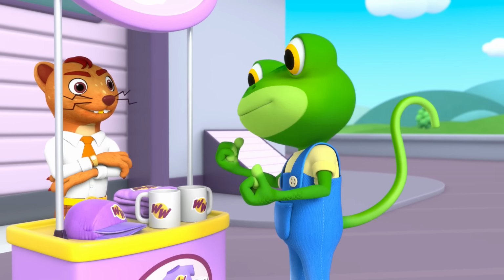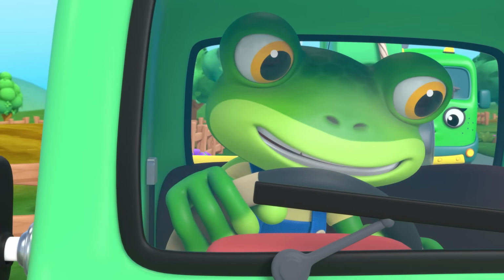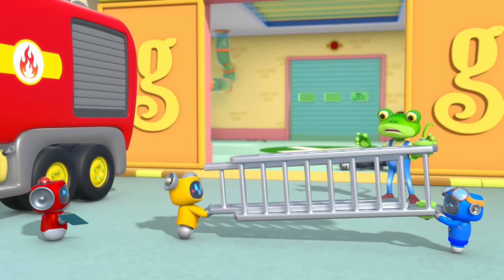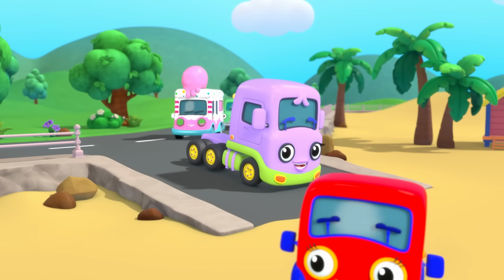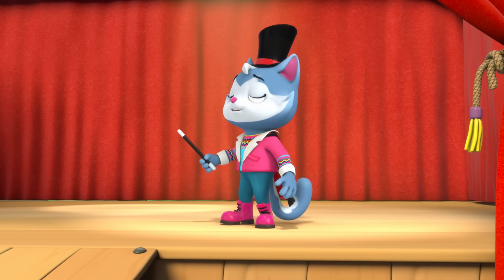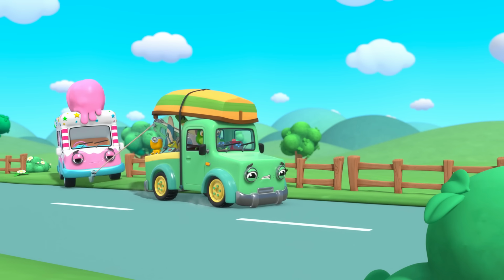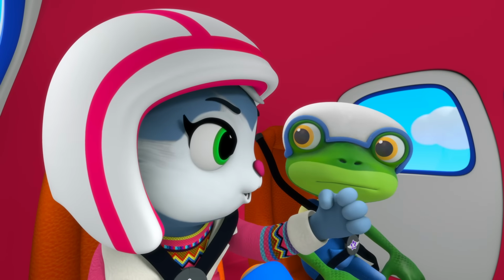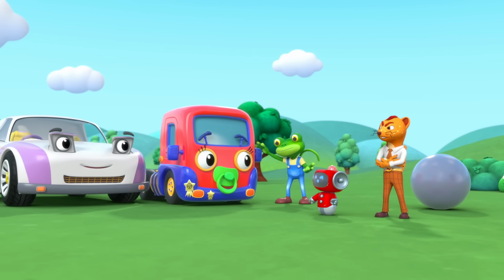Bouncy Castle Weasel Rescue Mission | Gecko's Garage | Trucks For Children | Cartoons For Kids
Gecko modifies Baby Truck as a bouncy castle to prepare a soft landing for Weasel after he is lifted into the air by his own commercial blimp!

00:00 Bouncy Castle Blimp Rescue
03:11 Runaway Caravan
05:14 Baby Truck Storm Rescue
07:19 Weasel is Sick
10:21 Frozen Lake
12:30 Muddy Mechanicals Railway Mystery
14:39 Gecko Saves Christmas
17:21 Trash Treasure Hunt
19:24 Rainbow Carnival Dress Up
21:29 Blue is Lost
24:35 Grandma Gecko to the Rescue
26:43 Recycling Day Repairs
29:46 Detective Grandma's Mystery Trail
32:52 Fire at the Garage
35:00 Accidents Happen Helicopter
37:04 Gecko is Snoring
39:13 Balloon Tyres
41:22 Eric the Scorpion
44:22 Share the Toy Baby Truck!
47:21 Eric the Excavator's Service
49:22 Monster Truck Boo Boo
51:25 Flying Fire Truck - Birthday Beach Party
53:29 Gecko's Christmas Rescue
55:39 Kat's Base Energy Crisis
57:49 Gecko is Sleepwalking
59:59 Weasel Plan Thief
1:02:08 Hero Day
1:05:10 Molly's Lost Teddy Adventure
1:07:23 Baby Truck is Sick
1:09:32 Magic Mayhem
1:12:40 Weasel Water Waste
1:14:47 Gecko's Accident
1:16:51 Ice Cream Garage Band
1:19:54 Baby Truck's Wobbly Tooth
1:21:57 Weasel's New Wheels
1:24:10 Grandma vs Gadgets
1:27:18 Tilly Tow Truck is Sick
1:30:17 Eric the Wrecking Ball
1:33:12 Magnetic Sandcastle Search
1:36:16 Tilly the Snowball
1:39:20 Bobby's Broken Windscreen
1:41:19 Sly and The Mole
1:43:21 Kat's Rocket Sky Chase
1:45:23 Baby Truck Trick or Treat
1:47:25 Baby Truck's First Visit
1:50:08 Motorcycle Misadventure
1:53:10 Runaway Car Wash
1:56:10 Bobby's New Wheels
1:59:16 Smoky Day Clean Up
2:01:32 Baby Truck's First Driving Test